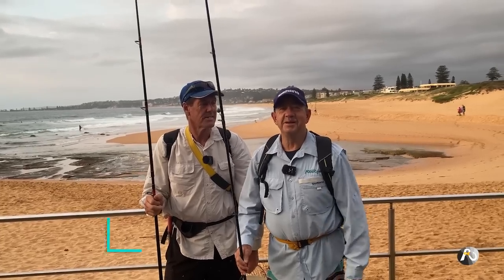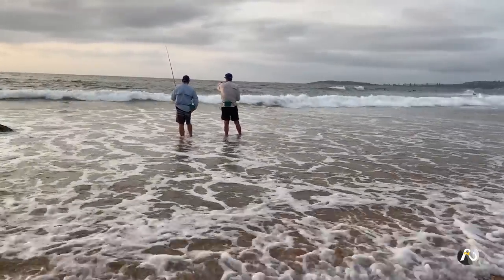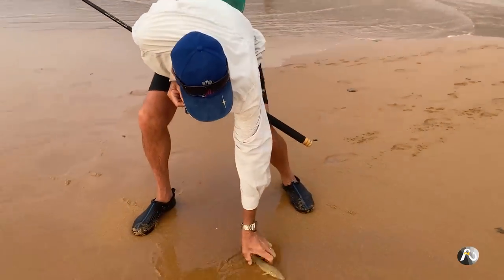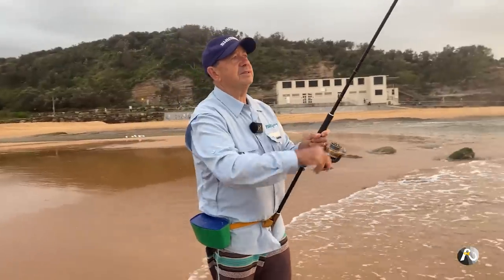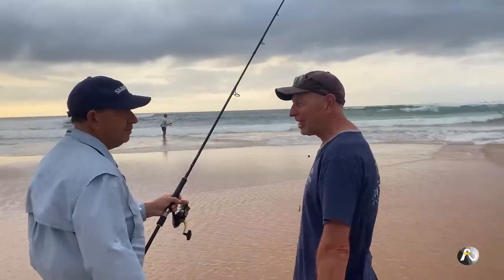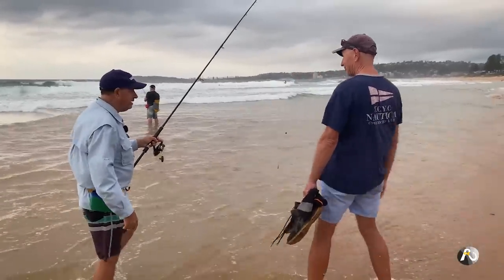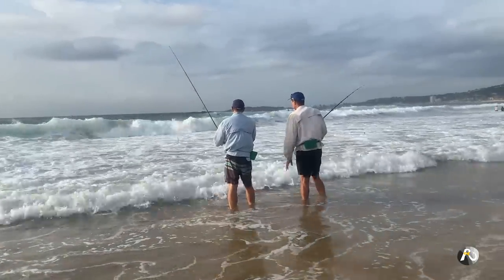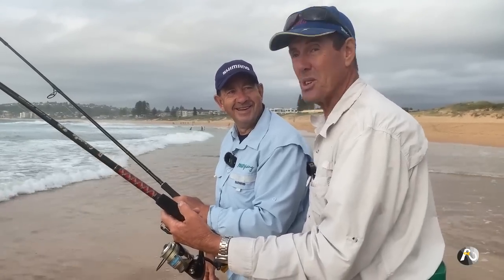Hot WHITING Session: Beach Fishing at North Narrabeen!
My Beach Fishing Strategy! In this video I will show you what I do when I fish off the beach for whiting!
My friend Laurie and I have a great time catching plenty of Whiting.

Roger